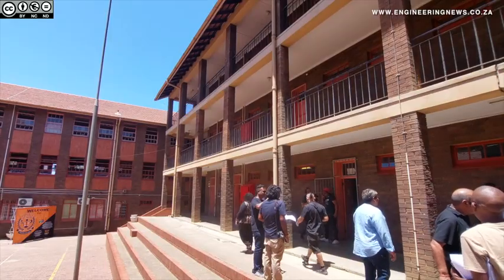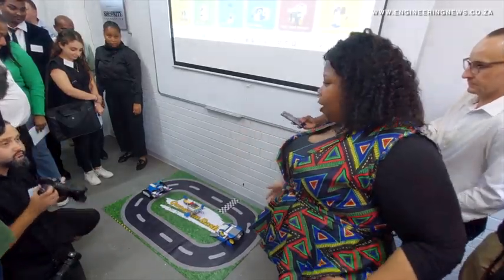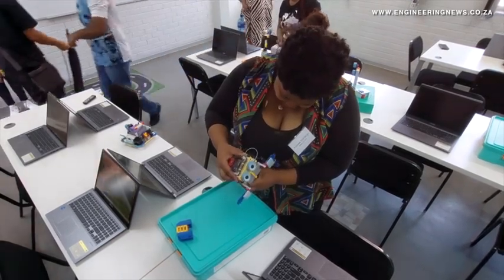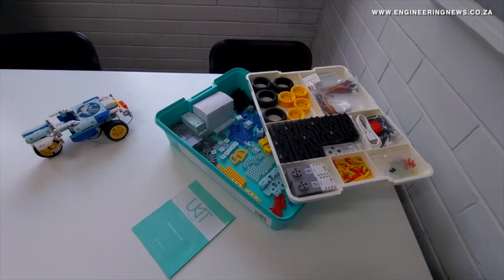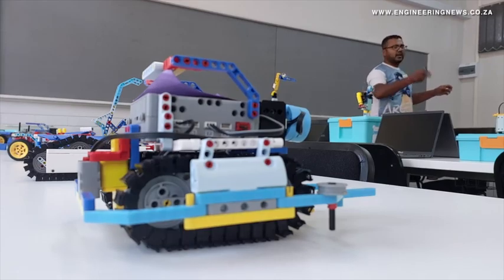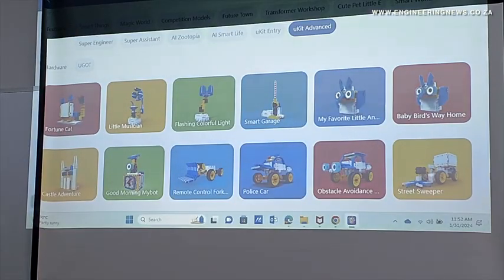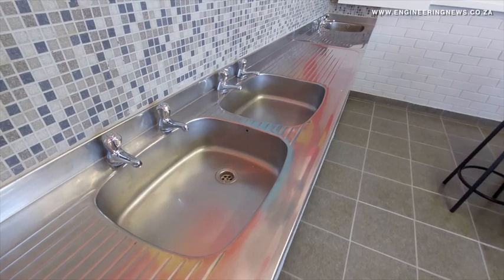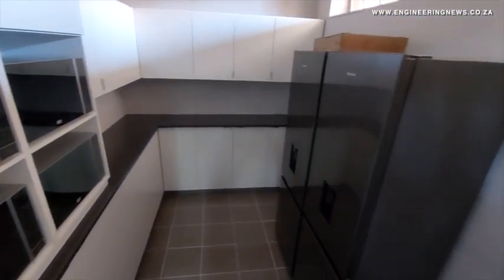Shoprite launches new robotics labs for local high schools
As part of the first phase of technology support for various schools around South Africa, the Shoprite Foundation facilitated the launch of two fully equipped robotics laboratories at the Mountview and Verulam high schools in KwaZulu Natal, last month. Sabrina Jardim tells us more.